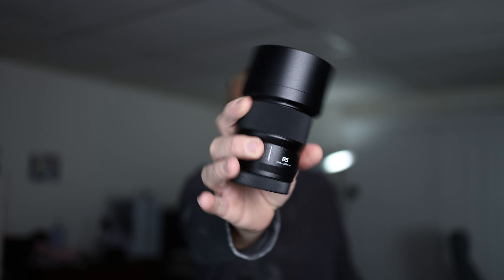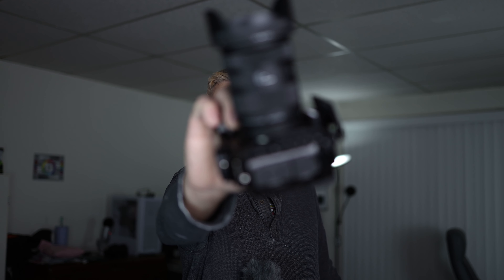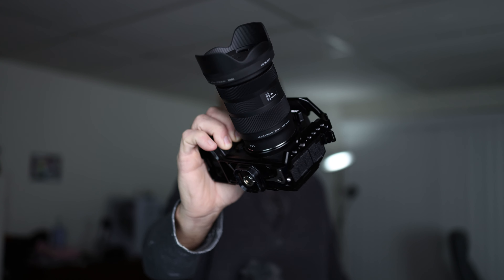Nikon Z 6III Review: My Thoughts After a Week vs. Panasonic S5II, Canon R8, and Sony ZV-E1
📸 After a week of hands-on testing, I dive into the pros and cons of the Nikon Z 6III compared to the Panasonic S5II, Canon R8, and Sony ZV-E1. In this video, I explore its autofocus performance, image quality, low-light capabilities, and video features. Is the Z 6III worth the investment, or do its competitors offer better value? Tune in to find out my honest thoughts and which camera might be the best fit for you!